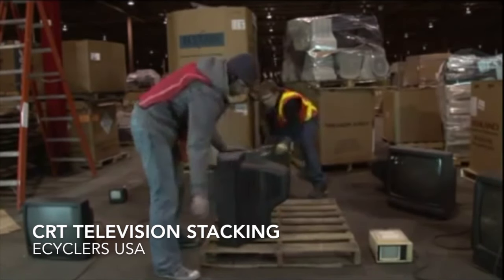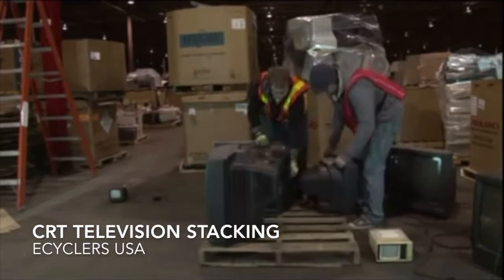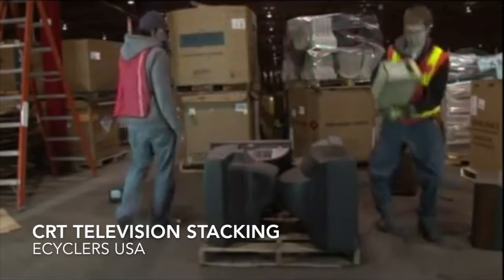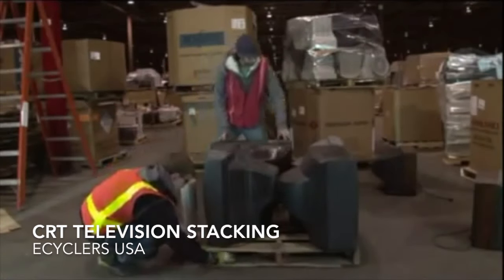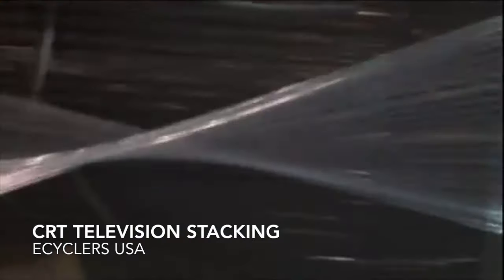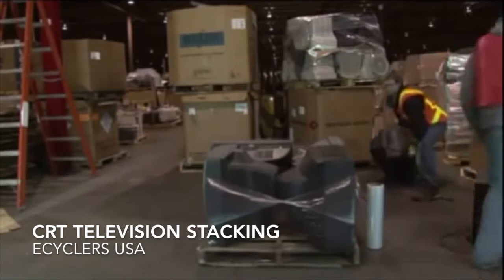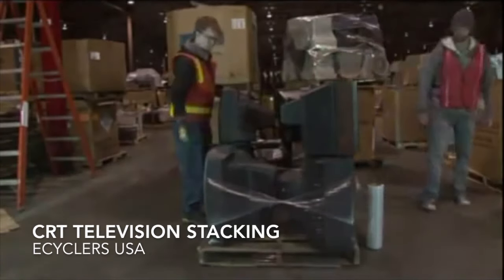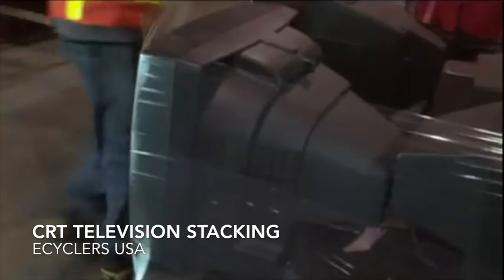CRT Stacking Updated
This is a training video to teach you how to properly stack CRT Televisions.